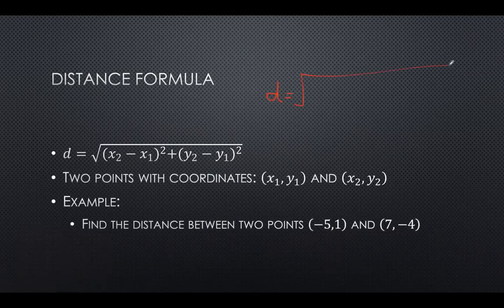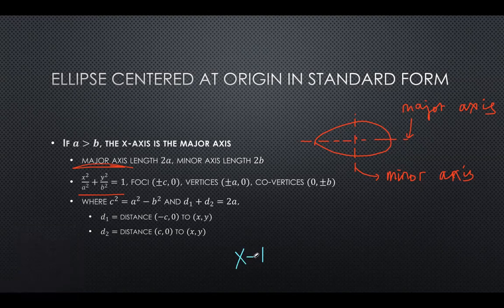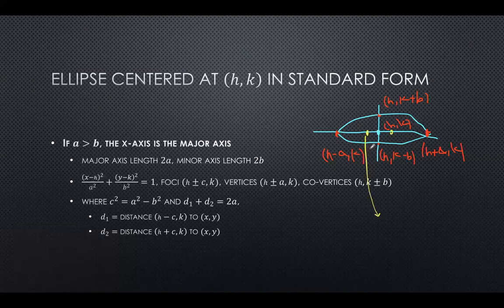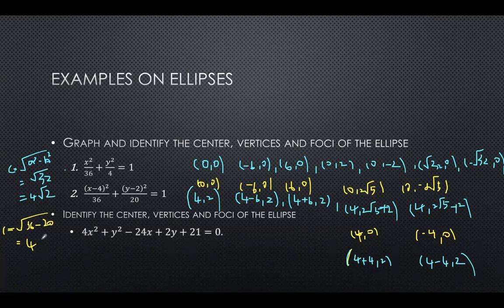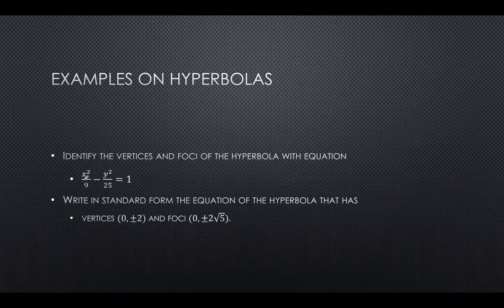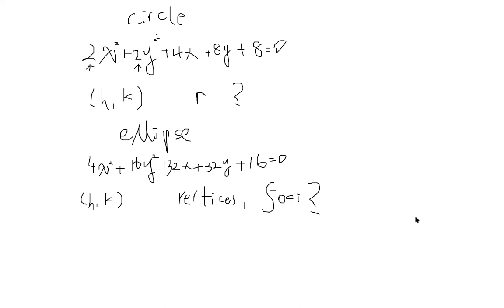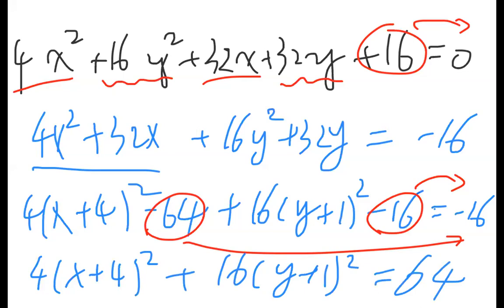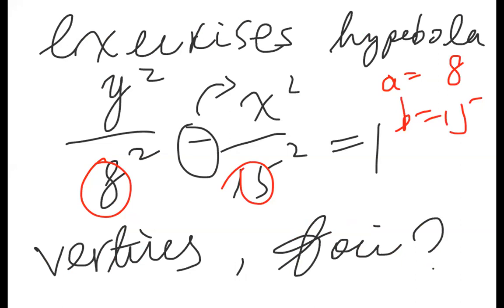Hunter College-Spring 2020-MATH 12550 Sec 13-Lecture 22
Conic section: circle, ellipse, hyperbola